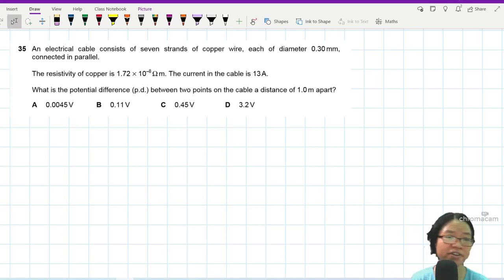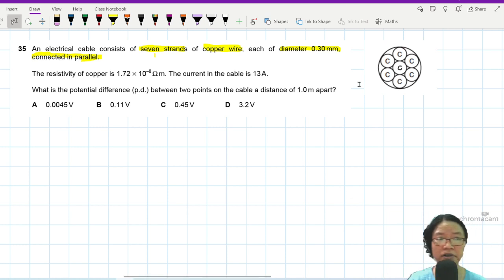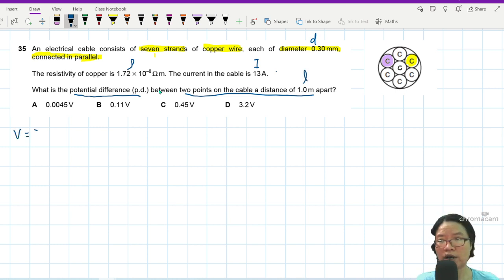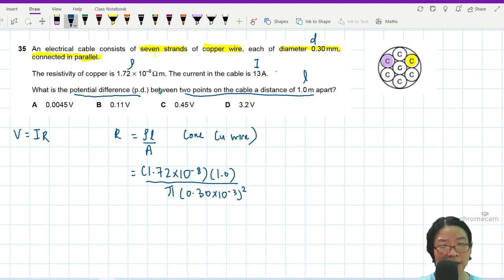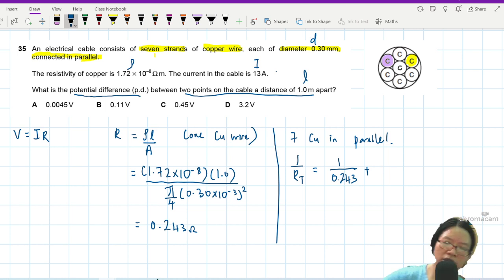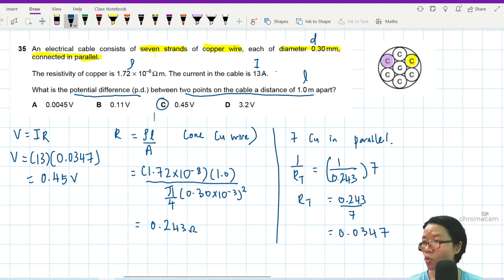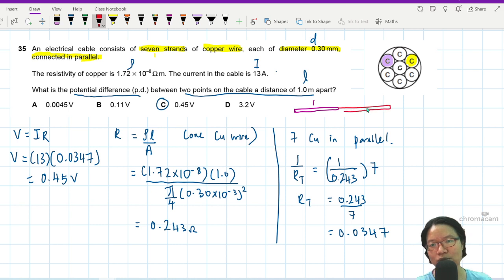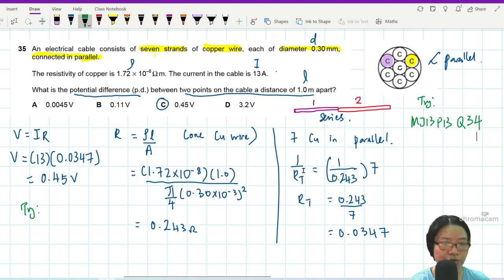FM21 P12 Q35 Copper Cable Potential Difference | Feb/March 2021 | Cambridge A Level 9702 Physics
9702/12/F/M/21: An electrical cable consists of seven strands of copper wire, each of diameter 0.30 mm, connected in parallel. The resistivity of copper is 1.72 × 10–8Ω m. The current in the cable is 13A. What is the potential difference (p.d.) between two points on the cable a distance of 1.0 m apart?

9702_m21_qp12